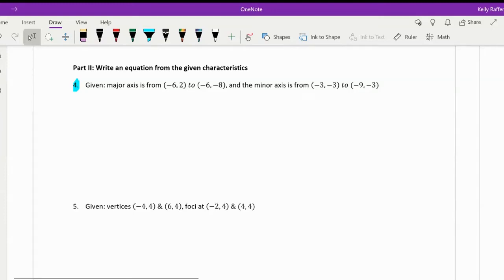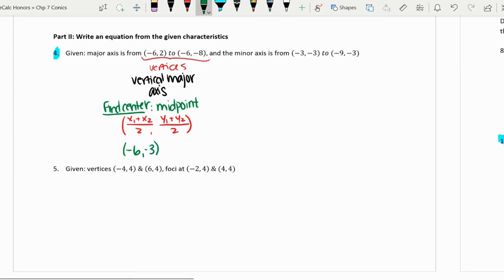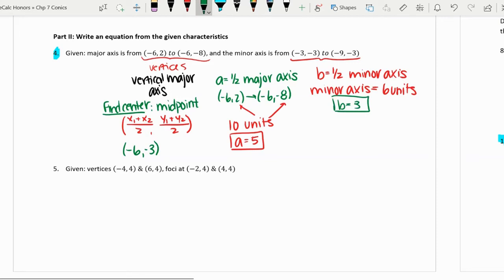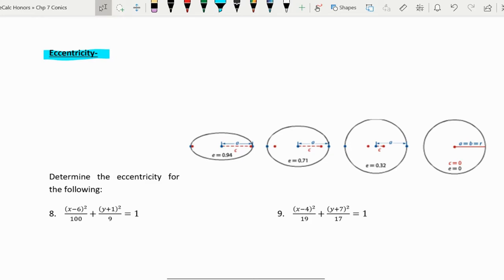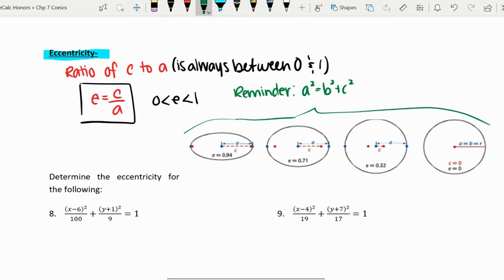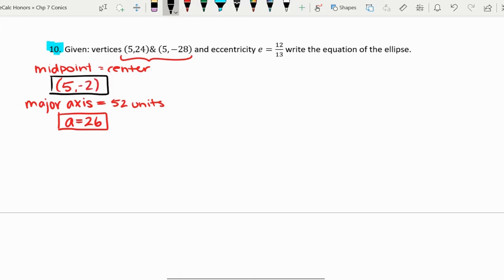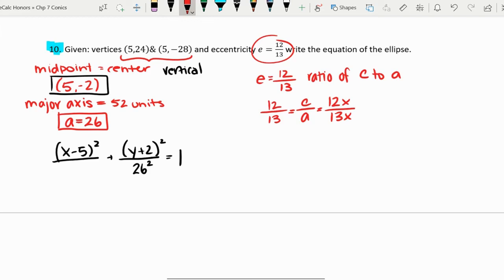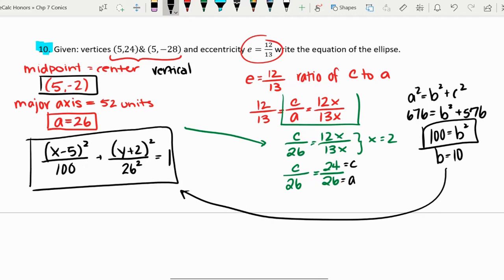Eccentricity in Ellipses and Examples!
What is eccentricity of and ellipse and two example ellipse problems.